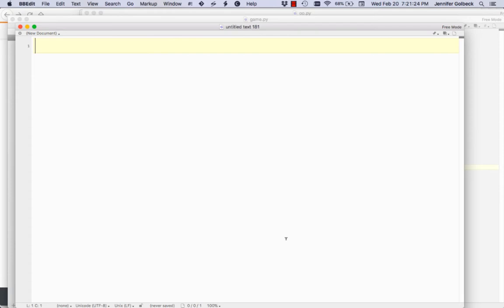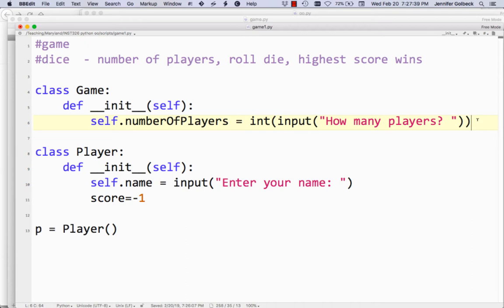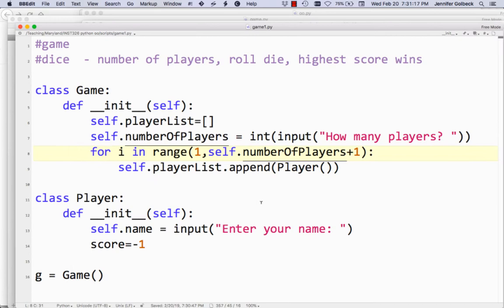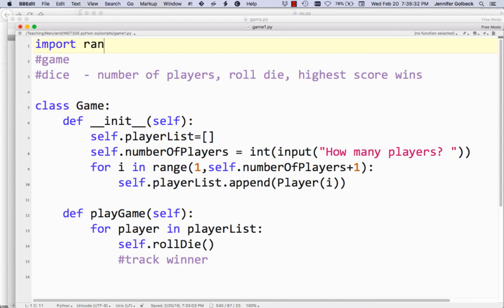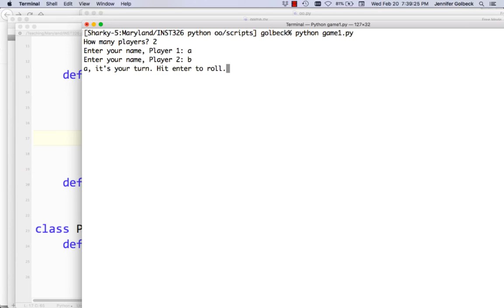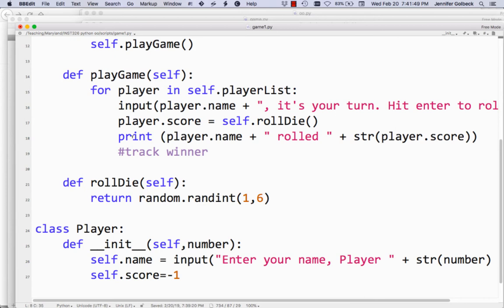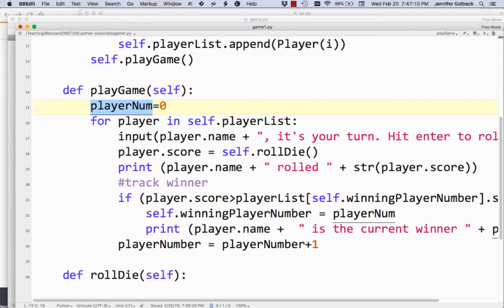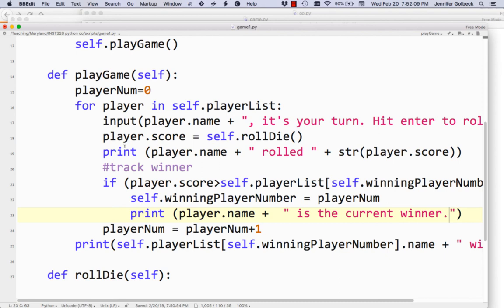INST36: OO Programming a game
An in depth game program to practice classes and objects